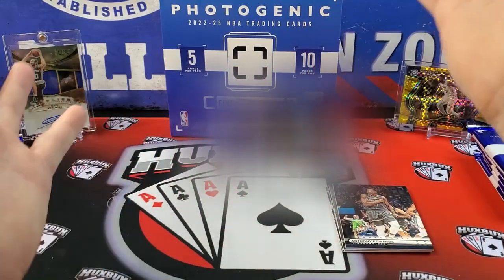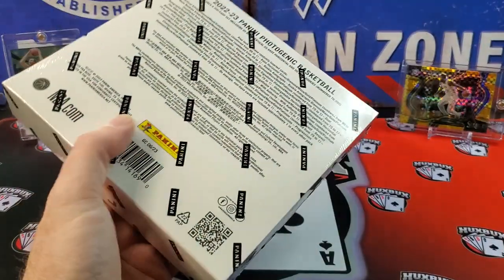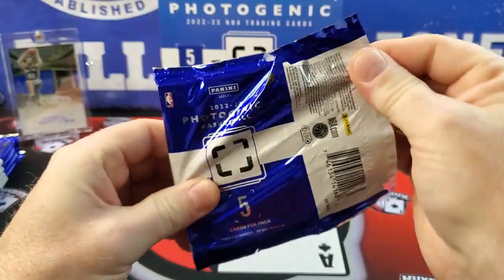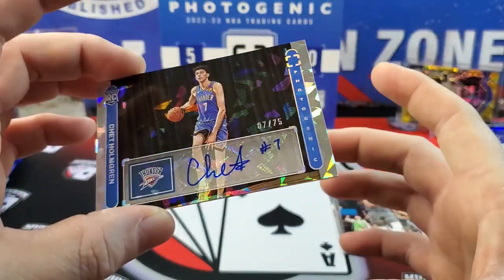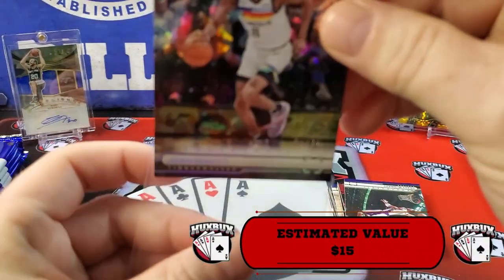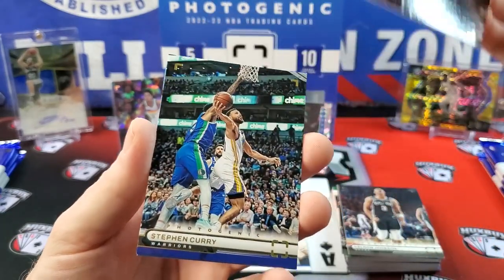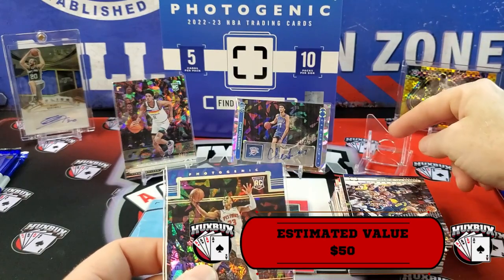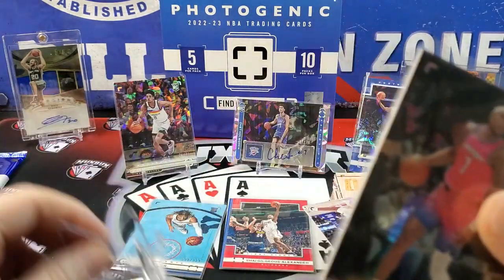MY BEST PULL EVER!!!💥 2022-23 Photogenic Basketball Hobby🏀 THE BEST SET OF THE YEAR🏆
In today's video, I'll be opening and reviewing 2022-23 Panini Photogenic Basketball Hobby.  These boxes are an online only exclusive release from Panini.  Photogenic sold at Dutch Auction and floored at $266 per box.  They currently sell on the secondary market for $400-450.

Each box contains 10 5-card packs.  The base set consists of 200 cards broken down into 150 veterans and 50 rookies.  Expect to find 1 Autograph, 3 Numbered cards, 3 Inserts, and 3 base Rookies /999.

Parallels are limited to 5 total including Silver(#'d/99), Diamond(#'d/75), Maze(#'d/25), Gold(#'d/10), and Platinum(#'d/1).  Inserts are highlighted by the all new dual image Progressions and the ultra-rare chase Shoe Game Die-Cut.  Autographs feature Rookie Autographs and Dual Autographs.

🃏🃏🃏🃏🃏 for SET QUALITY/DESIGN: If you ever find yourself in a room alone with Photogenic...close the blinds.  These cards are breathtaking.  The photos capture the essential beauty that is basketball.  Call it poetry in motion...I just did.  The card stock is premium and the photos are beyond that.  I'm going to my room now...and no, you can't come.

🃏🃏🃏🃏 for VALUE: Photogenic didn't sneak up on anyone in it's second release year, but at or near the floor of under $250 a box, it's still a steal.  This is one of the few sets whose base cards of non-rookies can command $20+ dollar value.  And Panini actually added more parallel's per box while still keeping it a shorter prinited set.  It makes you wonder how high they were when they put this set together.

🃏🃏🃏🃏 for COLLECTABILITY: Collectors like to add collect these like Dan Bilzerian liked to pay gorgeous models to hang out with him.  It's kind of a one-to-one comparion.  There's few other sets that you'll find yourself thumbing through again and again to admire the photography.

🚨FINAL THOUGHTS🚨: This is my best basketball set of the year hands down.  It's got everything you'd want in a set - parallels, short printed, collectable, and that certain je ne sais quo only your eyes can know.

Let me know what you think about 2022 Photogenic Basketball.  Do you like it?  Not like it?  What's your favorite format?  Let me hear your thoughts.

If you enjoyed the video, and would like to see future hobby box reviews, pack openings, box battles, and many other sports card related content, be sure to like the video, share, comment, and subscribe to the channel!

0:00 Intro
2:55 Box Break
13:16 Recap/Final Thoughts